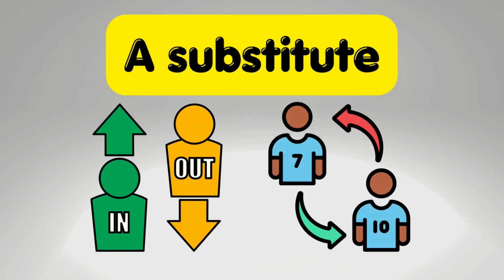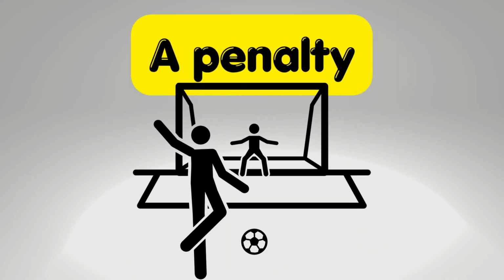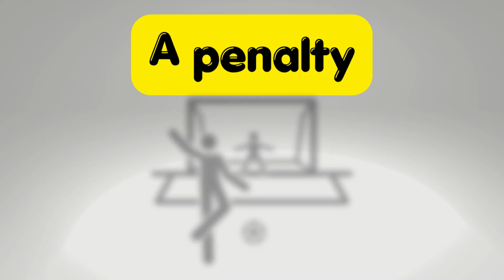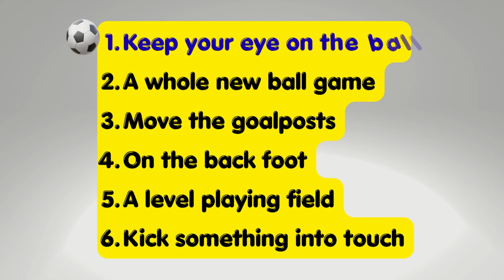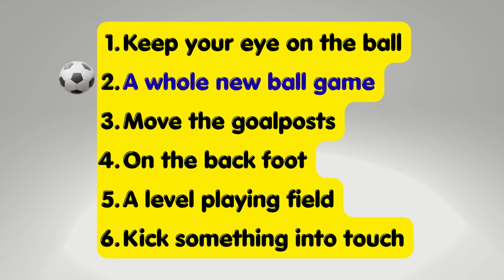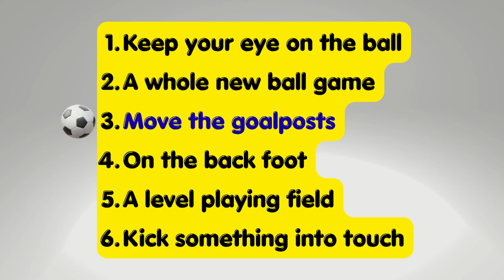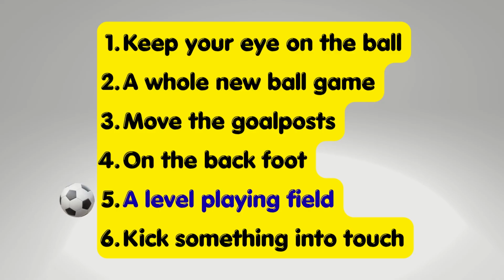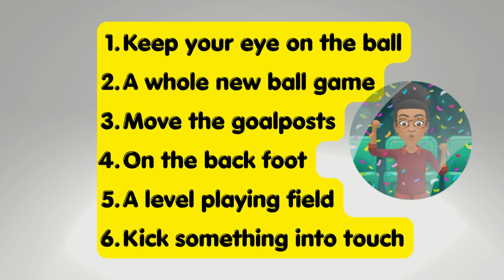⚽ Score big in English: Football Vocabulary, Idioms & Commentary explained 🌍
⚽Learn essential English football vocabulary and idioms just in time for the FIFA World Cup 2026, and build language skills that last long after the final whistle.
📽️In this video, you'll learn:
- Core football terms: pitch, kick-off, referee, stoppage time, penalty and more
- Powerful English idioms from football used in everyday life: "keep your eye on the ball", "a whole new ball game", "move the goalposts" and others
- How these words and idioms work in real match commentary, through an original match report.
Then take on the creative writing challenge at the end: write your own 3-sentence "dream match report" using at least two new words, and drop it in the comments!
💧Quench your thirst for English learning with Ayesha's English Oasis.

About AEO: Your English Learning Oasis:
Welcome to Ayesha's English Oasis, aka AEO! I'm Ayesha, with over 20 years of teaching experience and a passion for language education. This channel is your ultimate destination for enriching your English skills, whether you're a learner, teacher, or parent. As a solo creator, I bring a personal touch to every video, ensuring engaging and high-quality content. Here, learning English is an enjoyable and immersive experience with resources for all levels. Join me on this journey and quench your thirst for English learning!

🌟Don’t forget to check out the POSTS tab on my channel and look around!